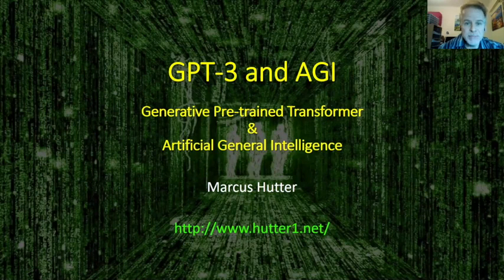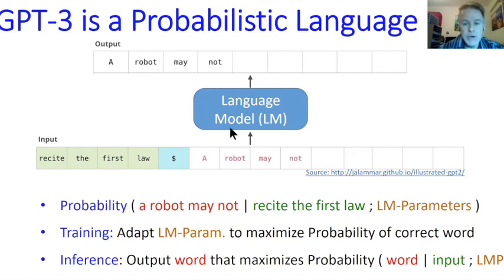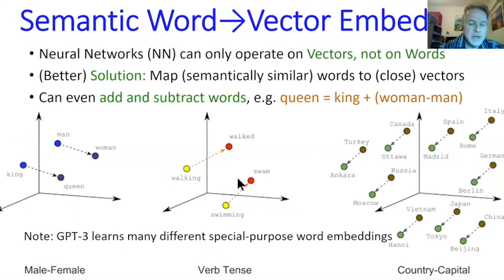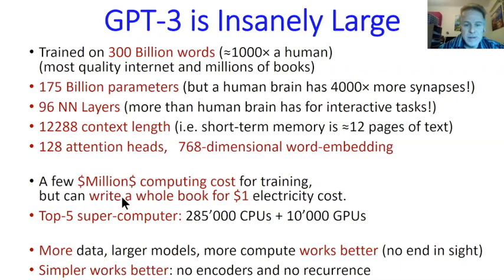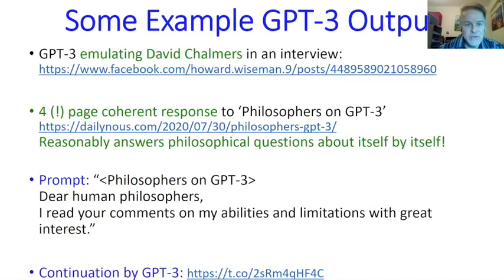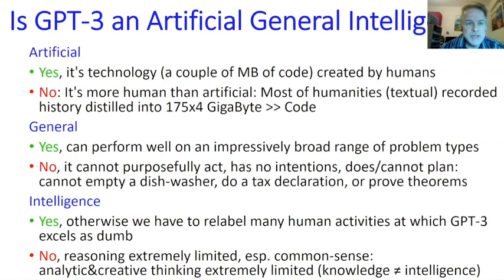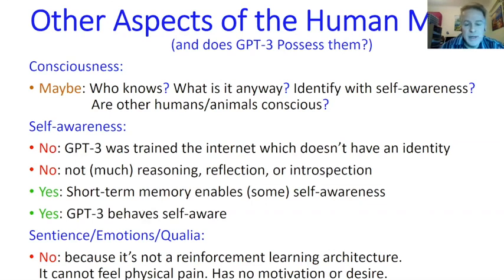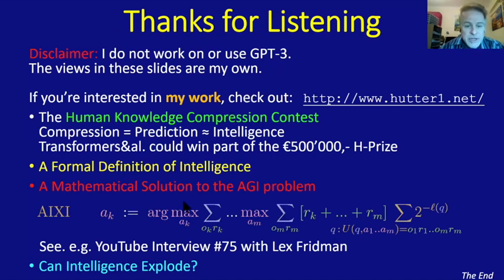Inner Working of GPT-3 and Why it is (not) an Artificial General Intelligence (AGI)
GPT-3 stands for Generative Pre-trained Transformer 3.
It is a gargantuan artificial Neural Network (NN) around the size of a mouse brain, trained on essentially the whole internet and millions of books. GPT-3 has demonstrated impressive performance on a wide range of language tasks. Most discussions focus on GPT-3’s performance. In this talk I will give a glimpse of how GPT-3 actually works, and ask and tentatively answer the question of whether it is a step towards creating Artificial General Intelligence (AGI). The talk has been given as a primer in a panel discussion with Prof. David Chalmers and Prof. Susan Schneider led by A.Prof. Kate Devitt on this topic: